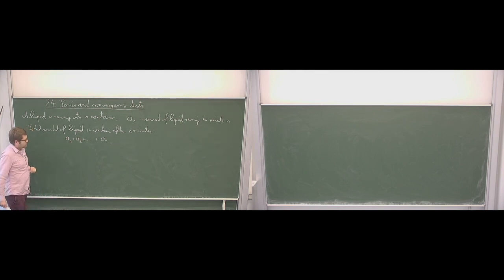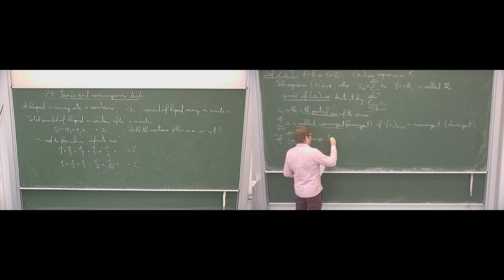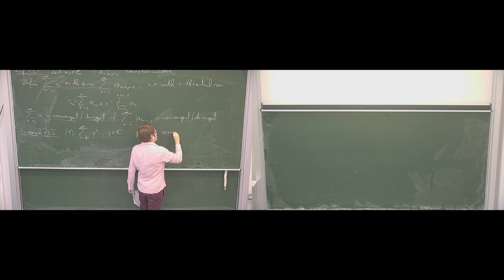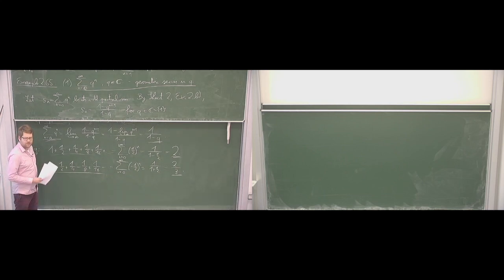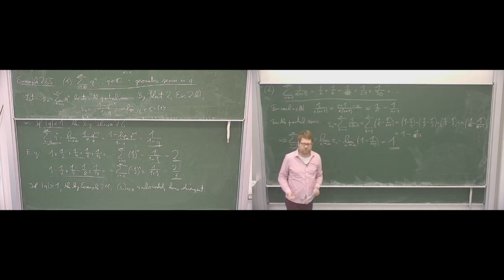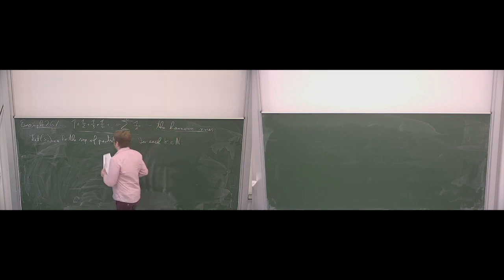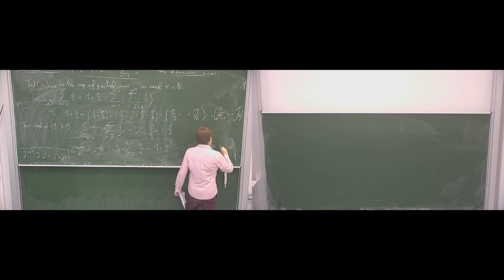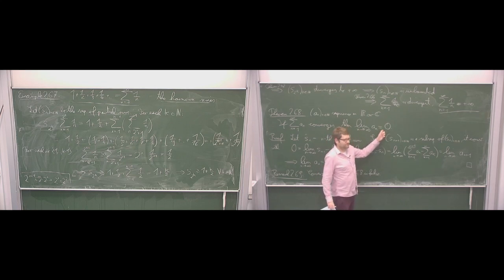2.4. Series and convergence tests (Part 1 of 2)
Contents of this video: definition of series, geometric series, convergence and boundedness, harmonic series, necessary condition for convergence.